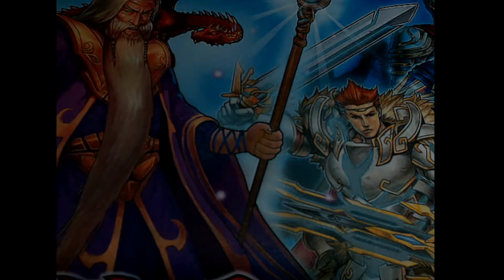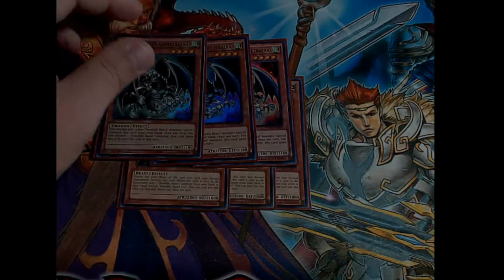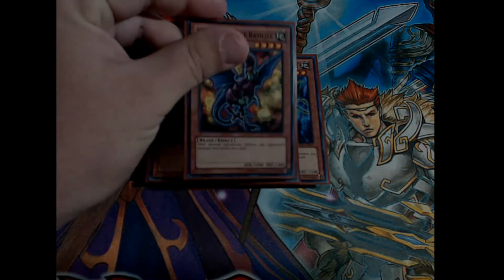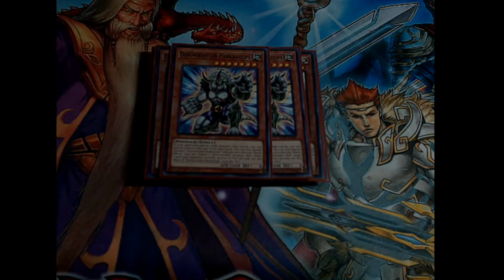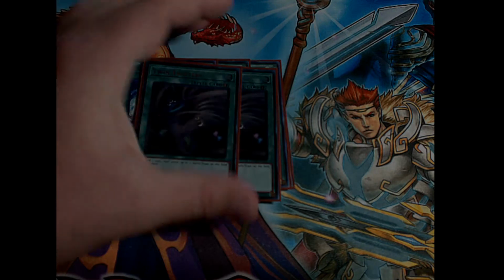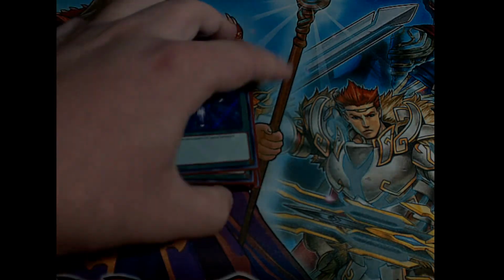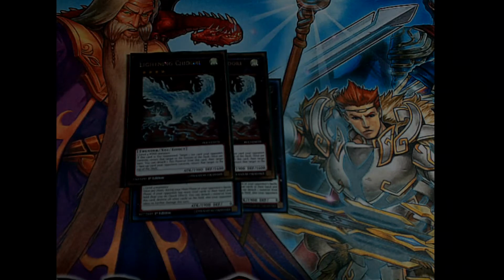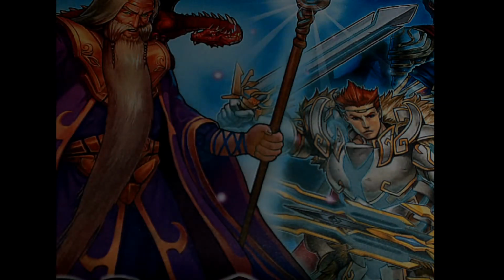Yugioh Heraldic Beast deck profile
sci fi factory